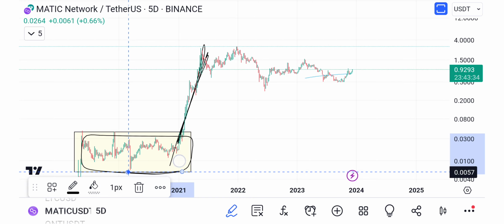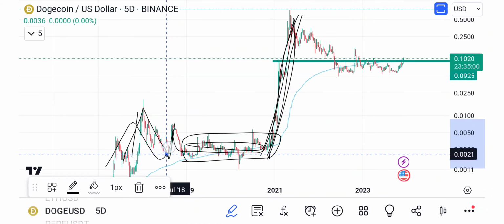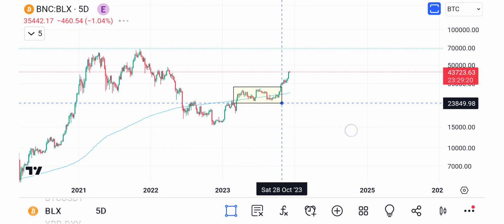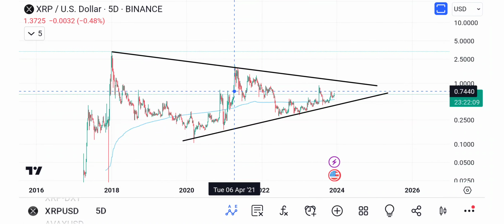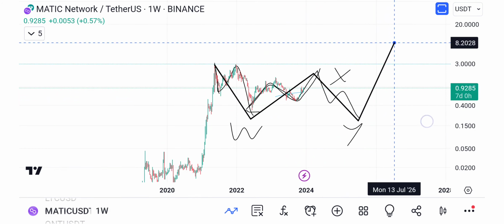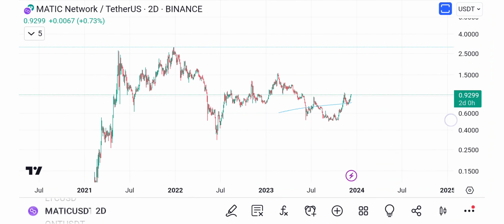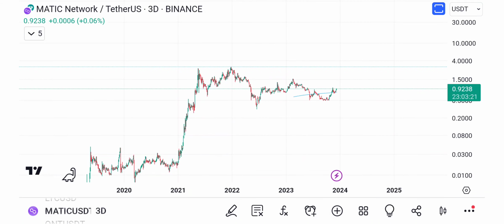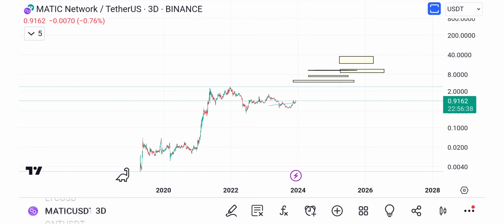MATIC takes a dump! BUT LET'S ZOOM OUT!! STILL INCREDIBLY BULLISH. HERE’S WHY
I recorded this video yesterday, but everything's still applies. 100%!!. zooming out looking at Matic and understanding the difference between other charts and matic. especially knowing the fact that Matic has already completed a retracement, and now it's in reaccumulation. remember, reaccumulation zones can be very chaotic, but just know what you hold.. do you understand the bigger picture we must understand the phases. and understanding the fact that Maddock has completed a rise which was the bull market they crash which was the bear market and a retracement which is what we had this year and now it's in reaccumulation. also the potential for a Contracting triangle. fourth waves usually do this.

EVERYTHING IS ON TRACK!!  NO WORRIES!
ENJOY THE DIPS!!

or Facebook

XRP
rMev2MaNsfPQPqW1QBN1mxjixg5k6gPSfL

BTC
bc1q7az9uqxyq5pla76hr58lzx0udzm6x4r7n2dk0j

THETA
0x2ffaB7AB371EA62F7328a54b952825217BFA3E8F